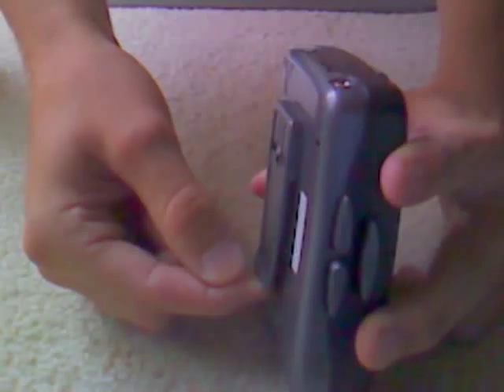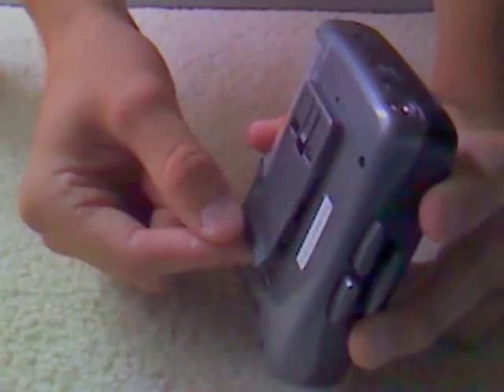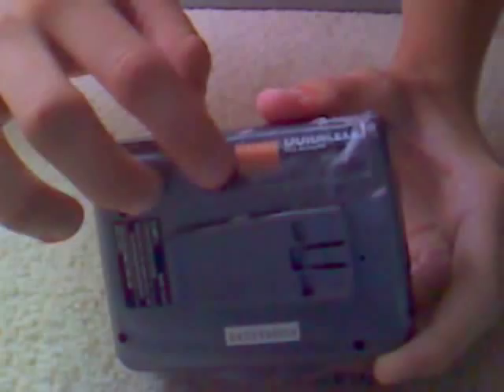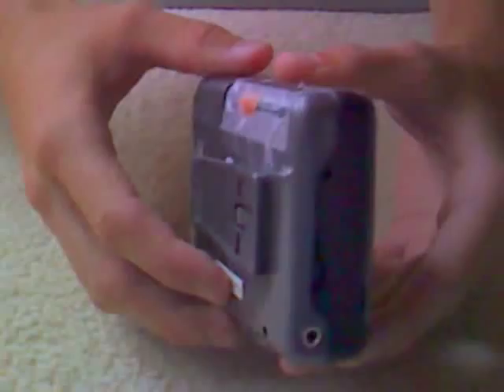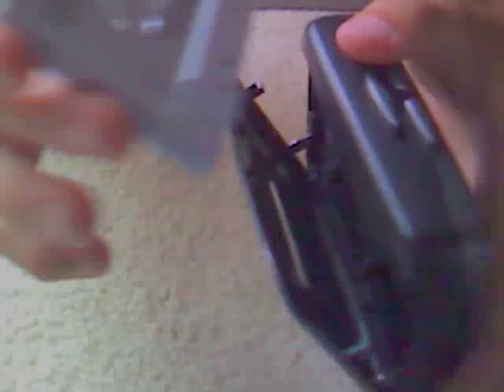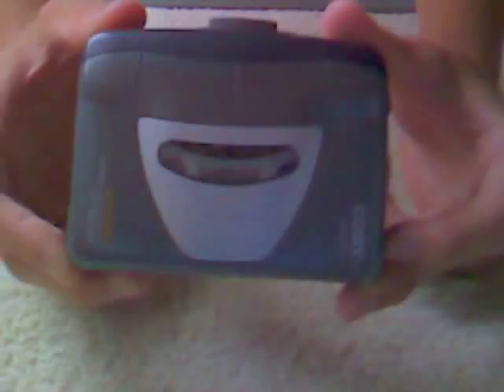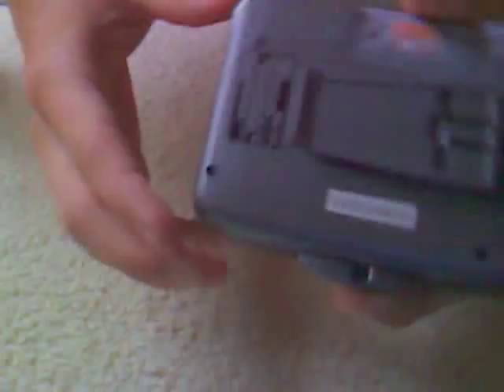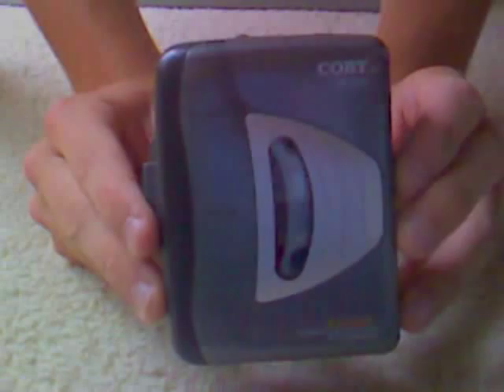Review of the Coby CX-C21 Cassette Player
Sick product here guys.. check out the review